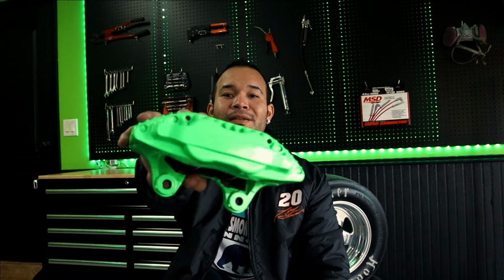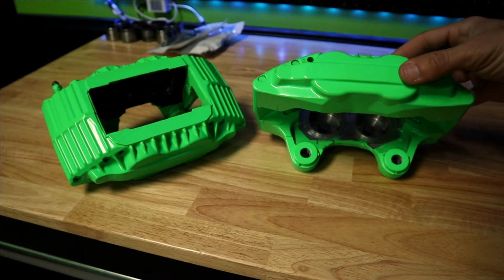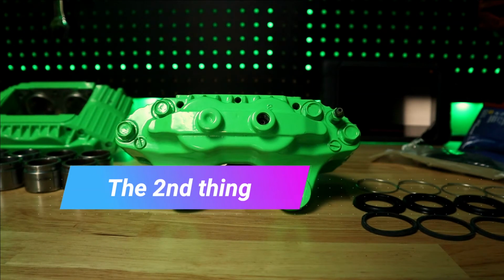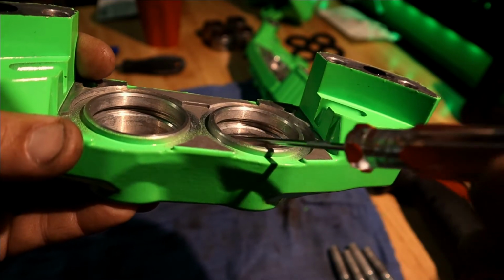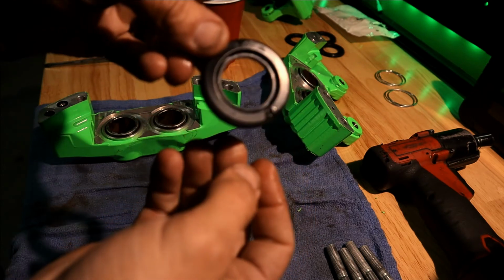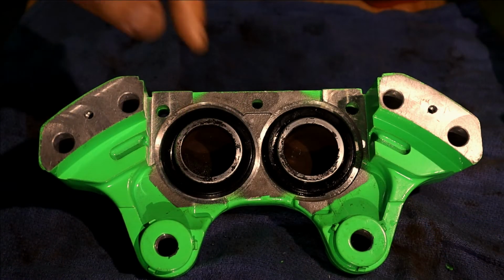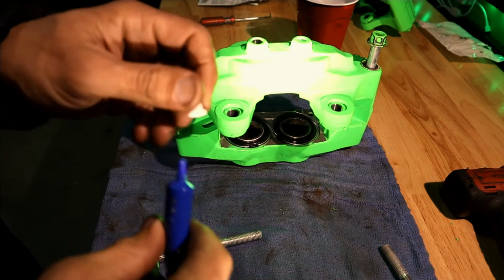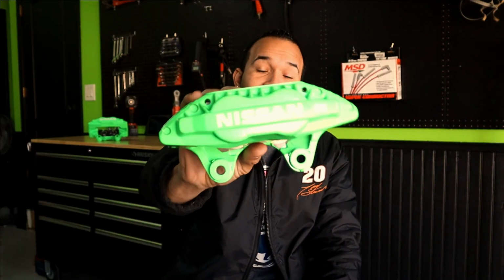How to rebuild Z32/300ZX brake calipers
Learn how to rebuild Z32 brake calipers like a pro! In this video, we’ll walk you through the complete process of restoring your Nissan 300ZX (Z32) brake calipers — from disassembly and cleaning to installing new seals, pistons, and hardware. Whether you’re upgrading your brakes, fixing a leak, or doing a full restoration, this guide covers everything you need to know.

Perfect for Nissan 300ZX (Z32) owners, 240SX Z32 brake swaps, or anyone looking to refresh old or seized calipers.

🔩 Parts & Tools Used:

Z32 Caliper Rebuild Kit (OEM/Aftermarket)

Brake Cleaner & Compressed Air

Silicone Grease

Torque Wrench

Brake Fluid DOT 4